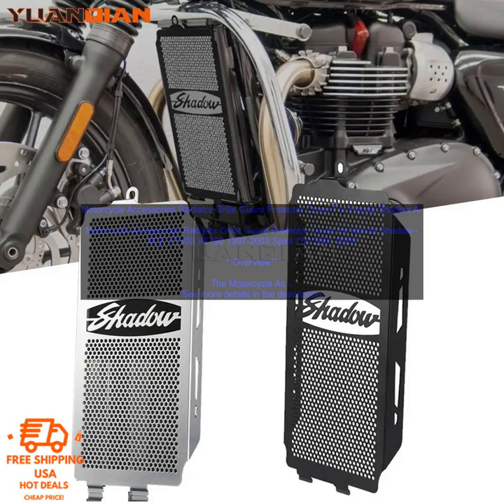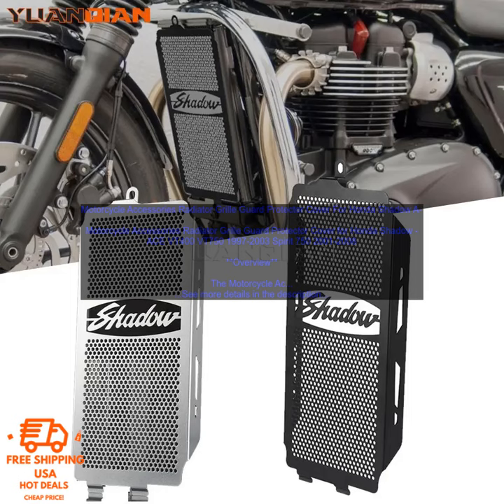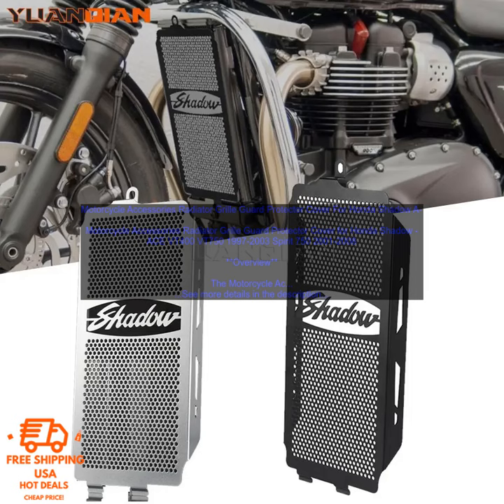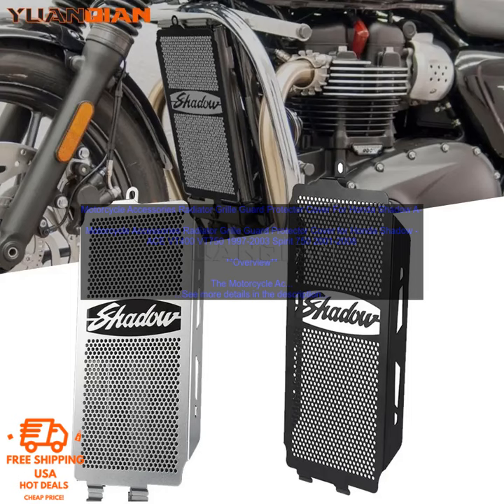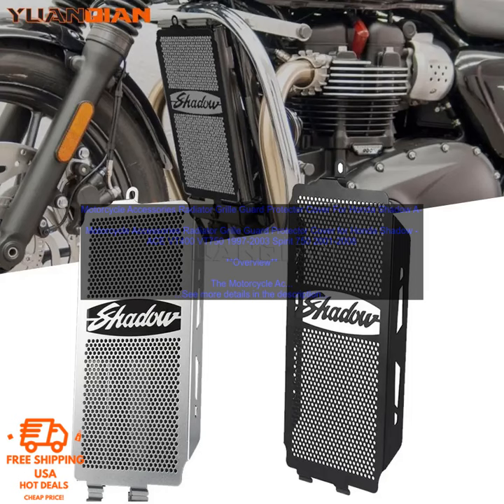1005005016460068 Motorcycle Accessories Radiator Grille Guard Protector Cover For Honda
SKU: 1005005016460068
Motorcycle Accessories Radiator Grille Guard Protector Cover For Honda Shadow ACE VT400 VT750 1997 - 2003 Spirit 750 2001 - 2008

**Overview**

The Motorcycle Accessories Radiator Grille Guard Protector Cover for Honda Shadow ACE VT400 VT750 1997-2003 Spirit 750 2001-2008 is a great way to protect your bike's radiator from damage. The guard is made of durable steel and features a black powder coat finish that will resist rust and corrosion. It is also easy to install, with no drilling or cutting required.

**Features**

* Made of durable steel
* Black powder coat finish resists rust and corrosion
* Easy to install, no drilling or cutting required
* Protects your bike's radiator from damage

**Benefits**

* Keeps your bike's radiator safe from rocks, debris, and other road hazards
* Helps to improve the cooling efficiency of your radiator
* Adds a stylish touch to your bike

**Pricing**

The Motorcycle Accessories Radiator Grille Guard Protector Cover for Honda Shadow ACE VT400 VT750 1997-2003 Spirit 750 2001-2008 is available for a very reasonable price. You can find it for sale at a variety of online retailers.

The Motorcycle Accessories Radiator Grille Guard Protector Cover for Honda Shadow ACE VT400 VT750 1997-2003 Spirit 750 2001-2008 is available for purchase at a variety of online retailers. You can also find it at some brick-and-mortar stores.

**Conclusion**

The Motorcycle Accessories Radiator Grille Guard Protector Cover for Honda Shadow ACE VT400 VT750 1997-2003 Spirit 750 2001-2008 is a great way to protect your bike's radiator from damage. It is made of durable materials, is easy to install, and does not require any drilling or cutting. It is also available for a very reasonable price.
accessory, cover, guard, grille, motorcycle, protector, shadow, spirit